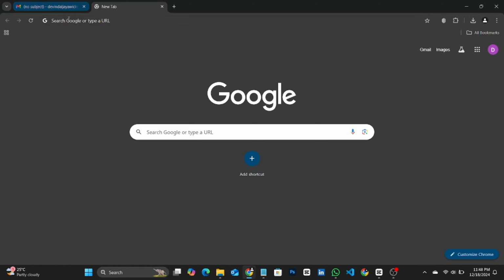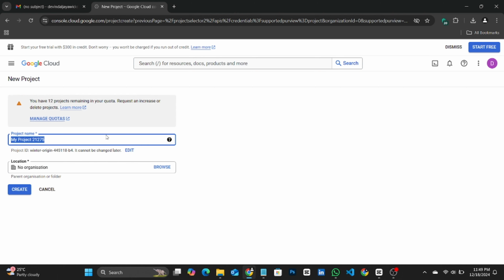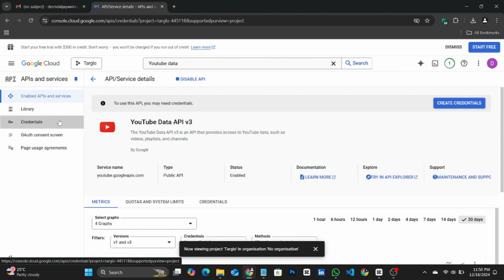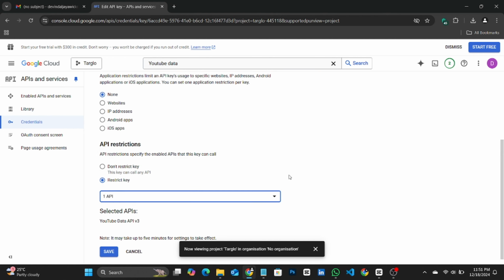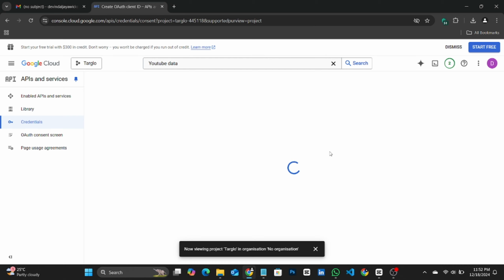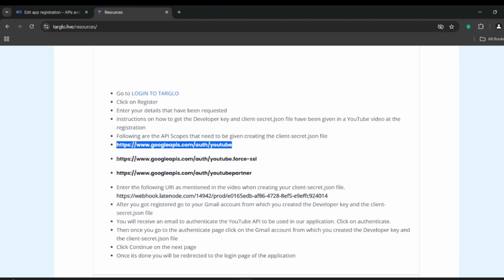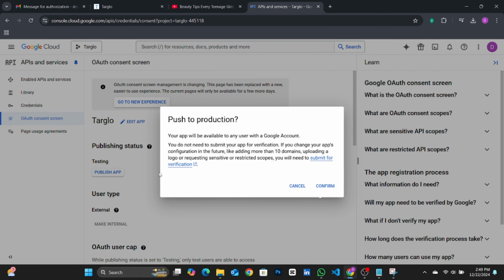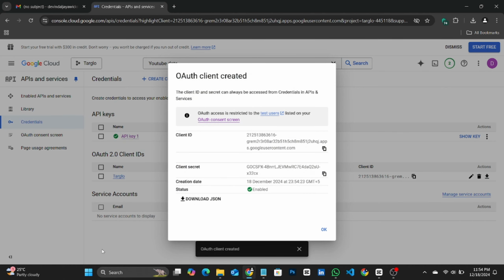Developer key and Client-secret.JSON file creation